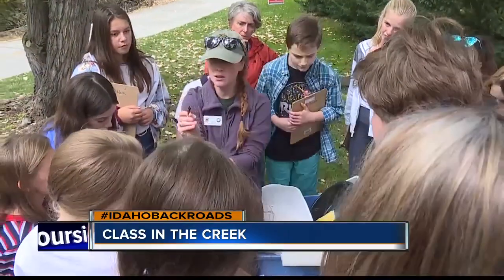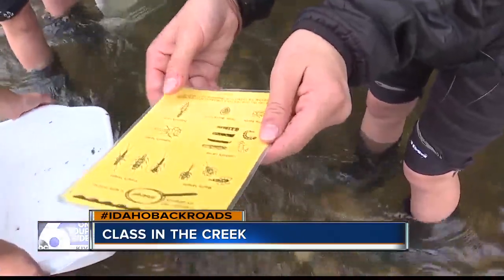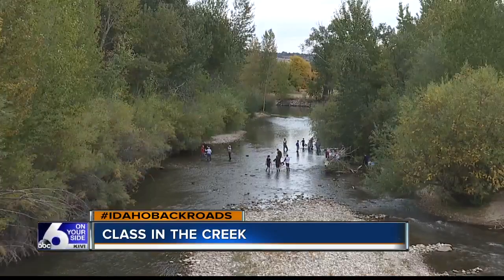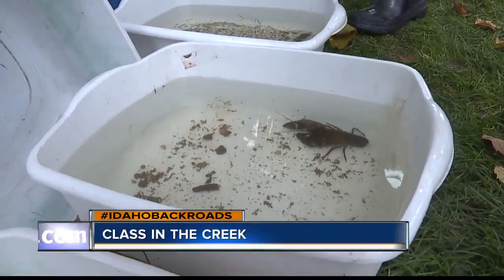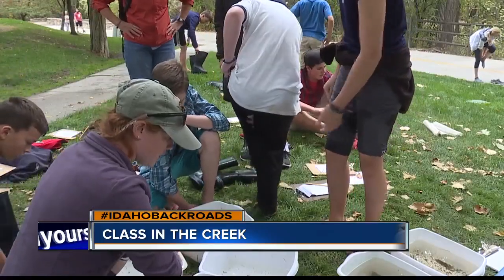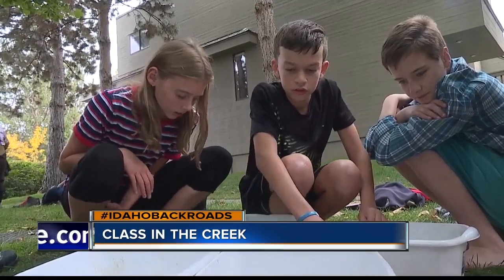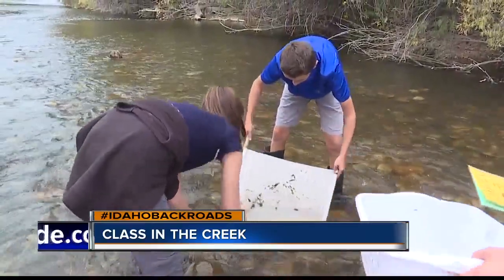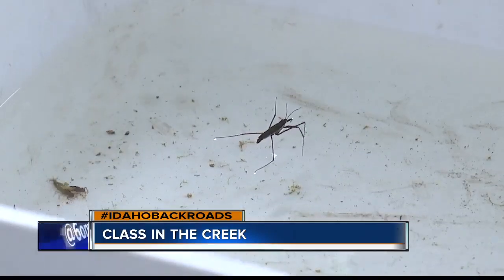Class in the creek